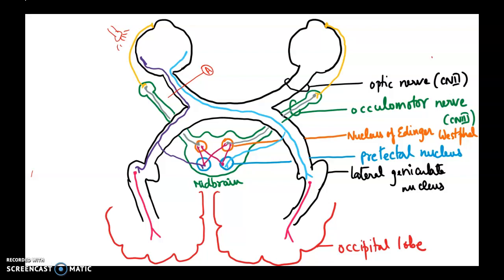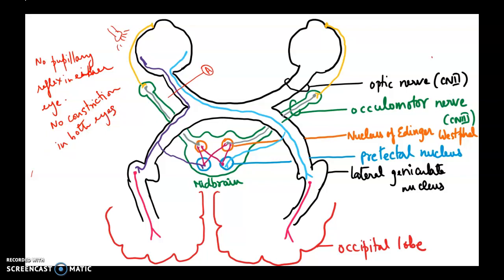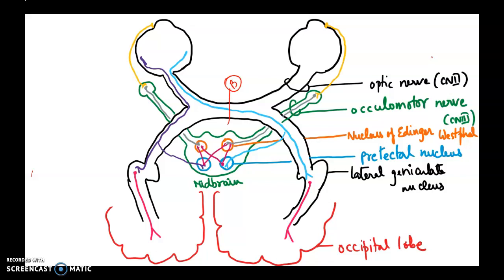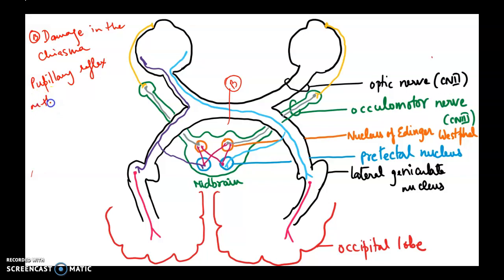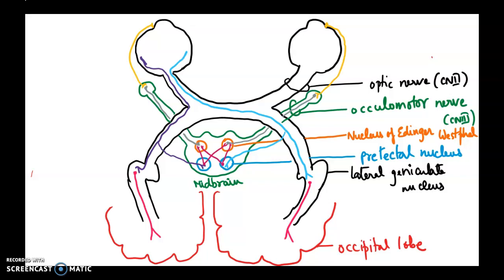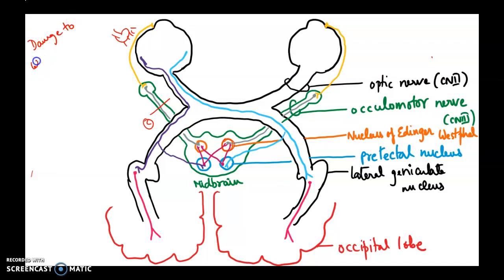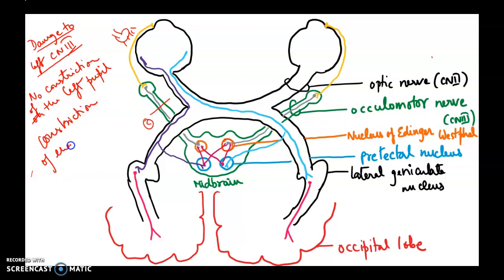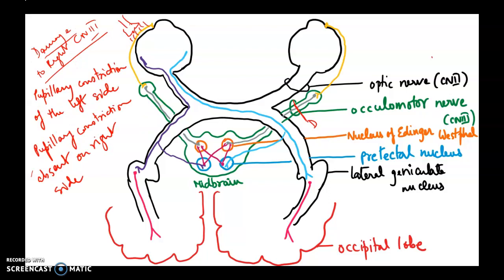pupillary reflex part 2